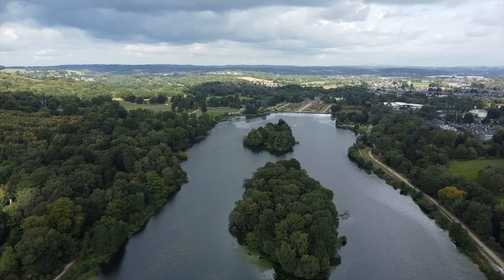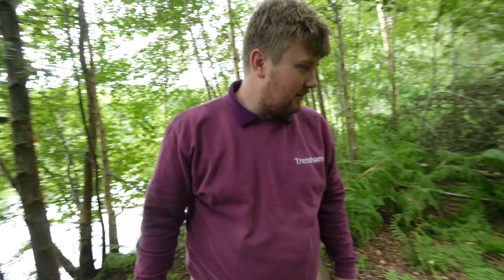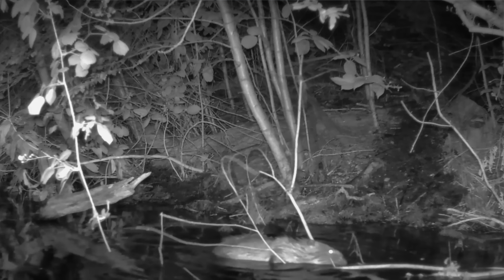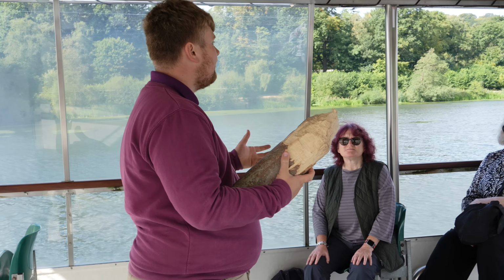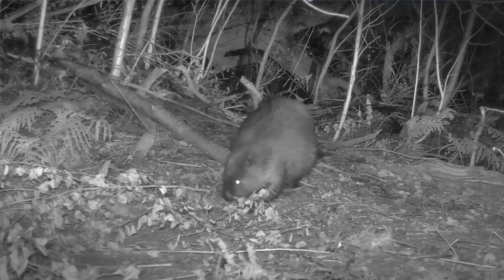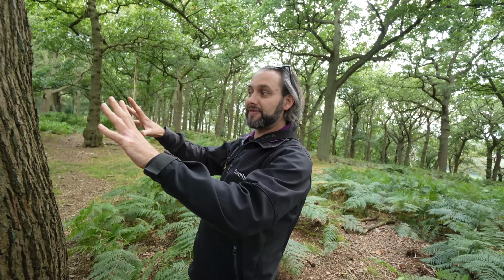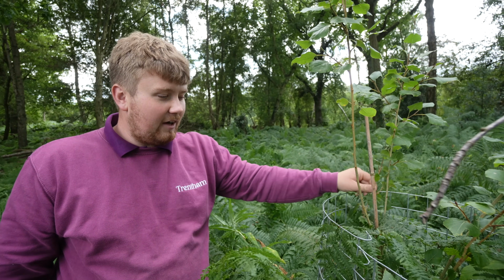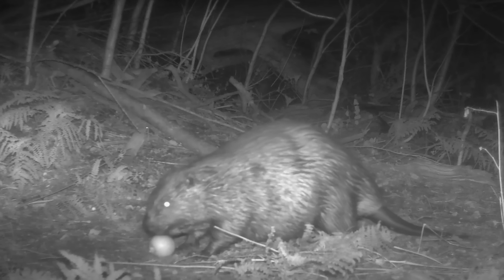How Beavers are Rapidly Reviving a British Estate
Support these rewilding stories and help them reach more people.
Perks include behind-the-scenes content, early updates, and a closer connection to the journey.

Video Chapters
00:00 intro
00:56 beavers impact
06:49 education & trees
11:20 beaver spotting